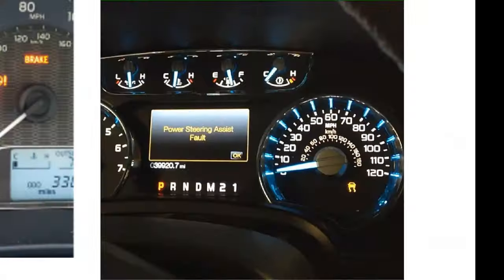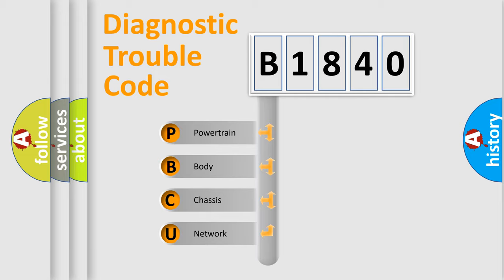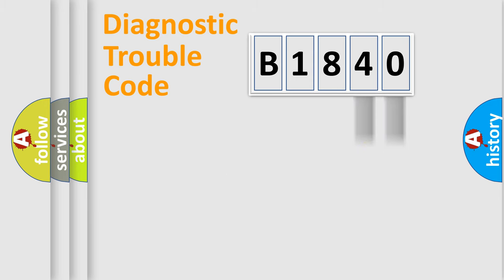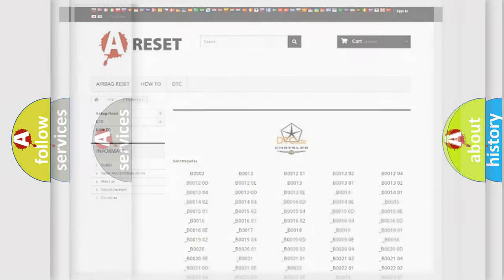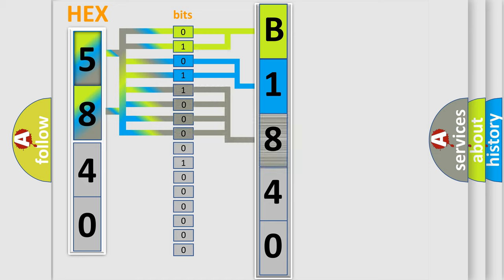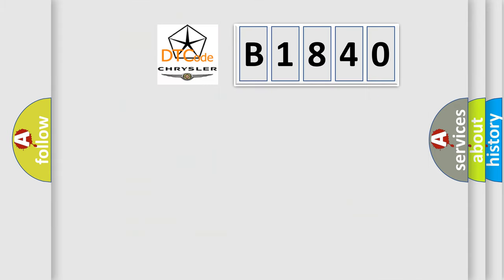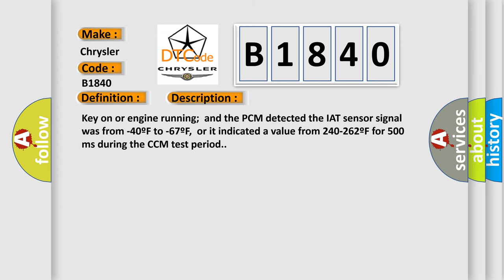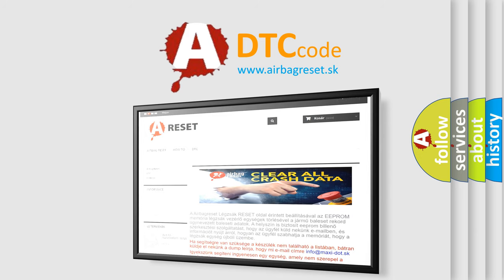DTC Chrysler B1840 Short Explanation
Contents:
0:21 Basic DTC analysis according to OBD2 protocol standard.
1:48 Insight into programming
2:58 A diagnostically understandable description of the Diagnostic Trouble Code
3:05 Basic error definition

Make:
Chrysler
Code:
B1840
Definition:
Intake Air Temperature Sensor Circuit Malfunction
Description:
Key on or engine running;and the PCM detected the IAT sensor signal was from -40ºF to -67ºF,or it indicated a value from 240-262ºF for 500 ms during the CCM test period.
Cause:
IAT sensor signal circuit is open or shorted to groundIAT sensor signal circuit is shorted to VREF or system powerIAT sensor is damaged or has failed (out of calibration)PCM has failed